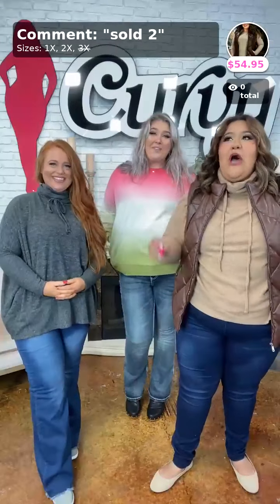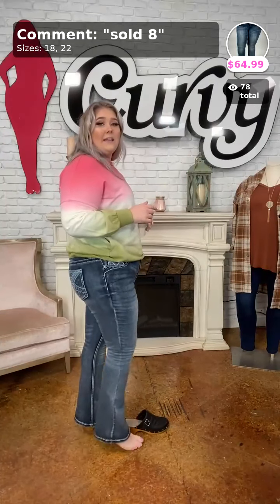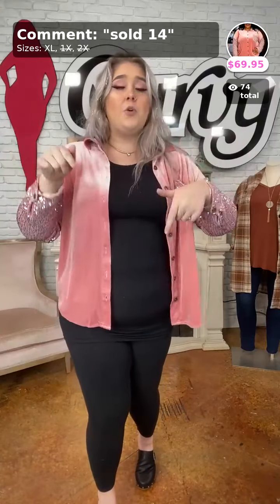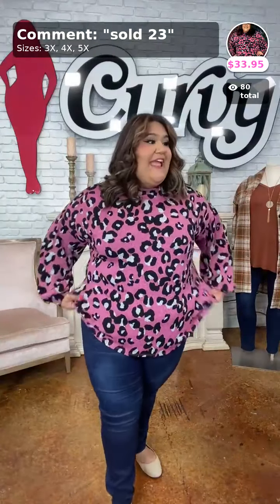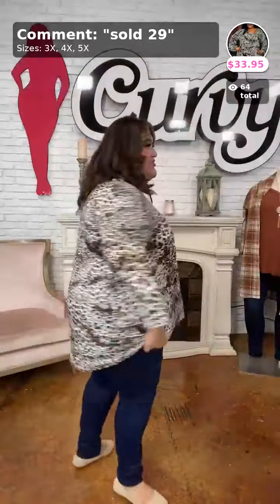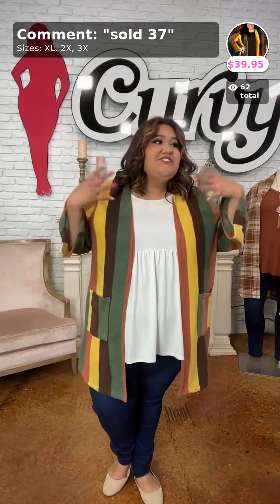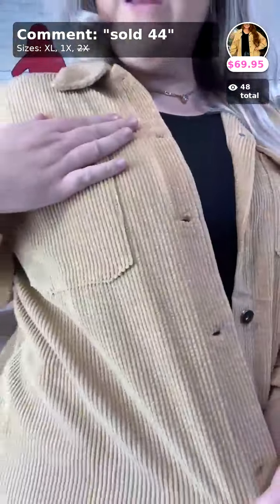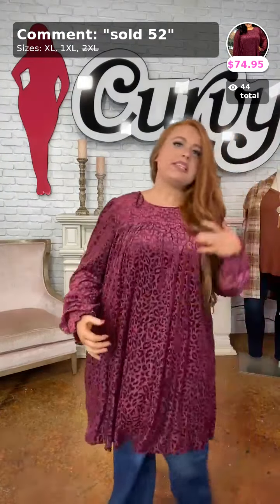Time To Get Your Curvy Fix!! Curvy Plus Size Boutique